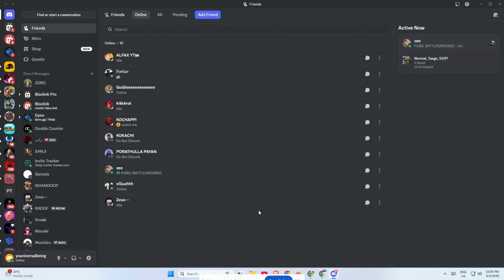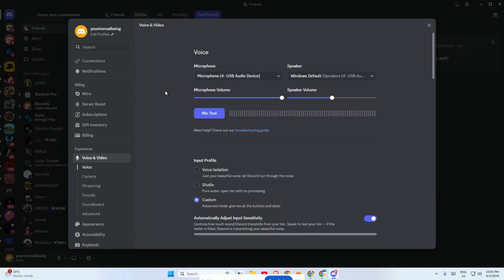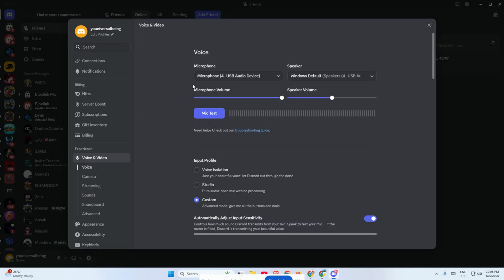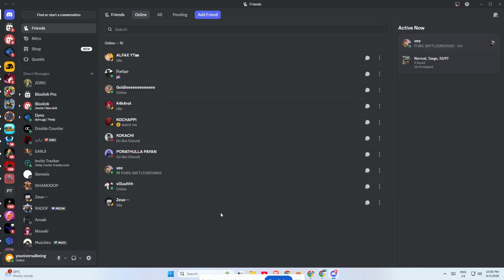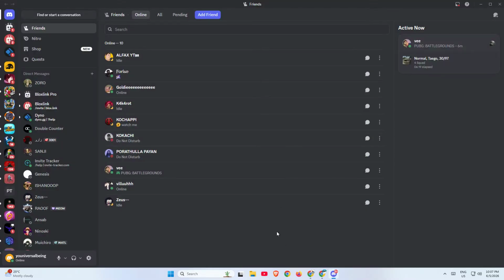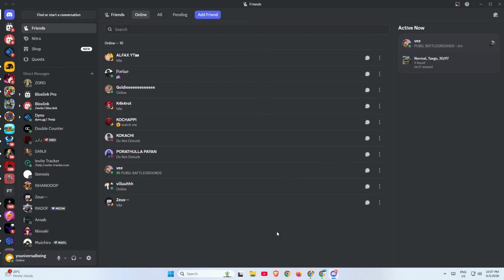Fix Discord Error Codes (Easy Guide)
Learn how to fix common Discord error codes including microphone issues, audio input mismatch, and screen sharing problems.
Quick step-by-step troubleshooting for faster Discord setup and smoother voice chat.

🕚Timestamps:
0:00 Introduction
0:18 Error 1003 Audio Input Rate Mismatch
0:55 Error 3001 No Microphone Detected
1:28 Error 3002 Microphone Not Picking Up Sound
1:58 Error 3003 Screen Sharing Not Supported
2:24 Final Tips and Channel Search Suggestion

✍️What You'll Learn In This Video:
• How To Fix Discord Error 1003 Audio Input Rate Mismatch
• How To Fix Discord Error 3001 No Microphone Detected
• How To Fix Discord Error 3002 Microphone Not Picking Up Sound
• How To Fix Discord Error 3003 Screen Sharing Not Supported
• How To Troubleshoot Discord Microphone Connection Issues
• How To Check Mute Switches And Audio Input Settings
• How To Update Your Operating System For Discord Screen Sharing
• How To Find More Discord Error Code Fixes On This Channel

💡Pro Tips:
• Unplug And Replug Your Microphone To Force Discord To Redetect It
• Try A Different USB Port If Your Mic Is Not Showing Up
• Check For Physical Mute Switches On Headsets And Microphones
• Restart Discord After Changing Audio Devices
• Update Your Operating System If Screen Sharing Fails
• Search The Channel For The Exact Error Code For More Targeted Fixes